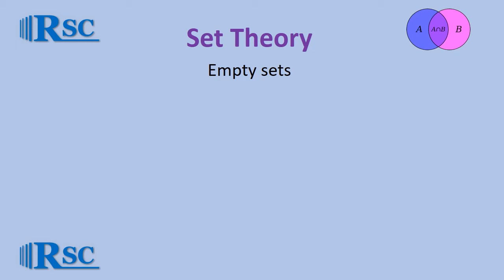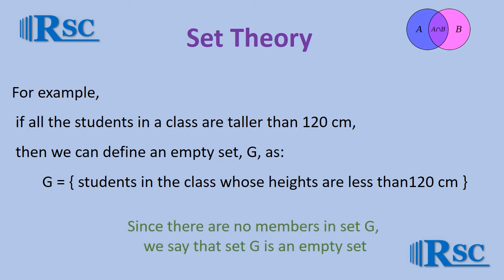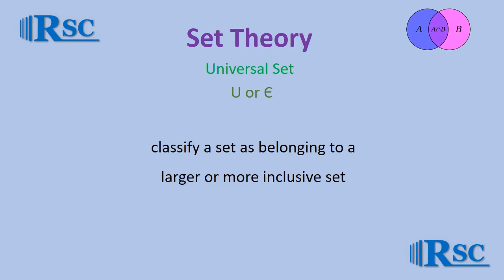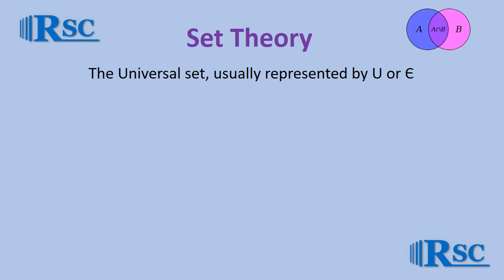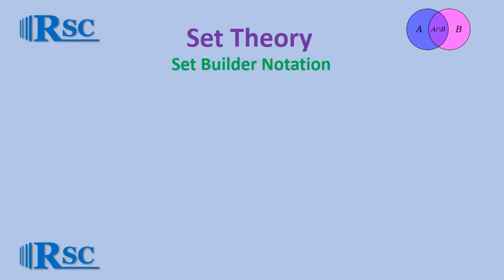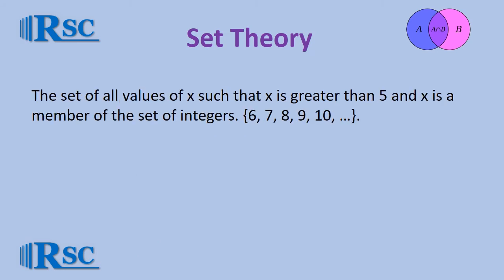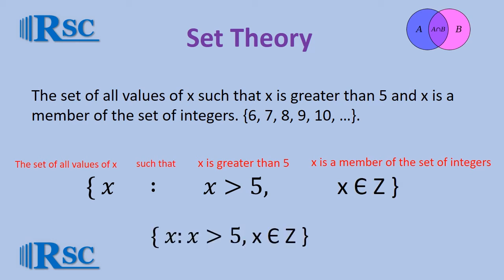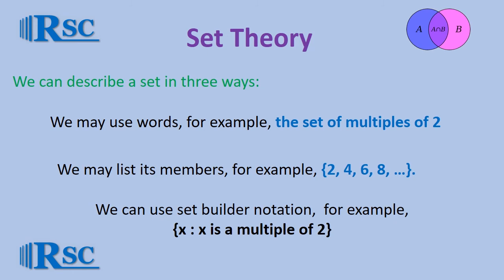Set Theory Part 2